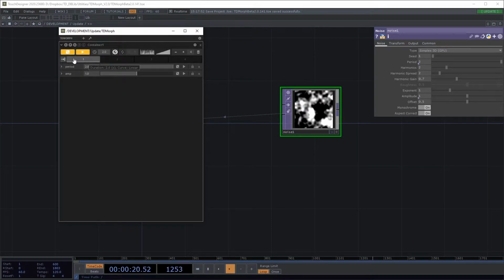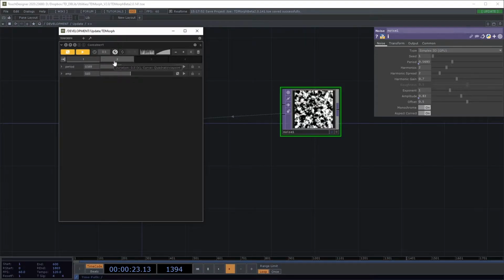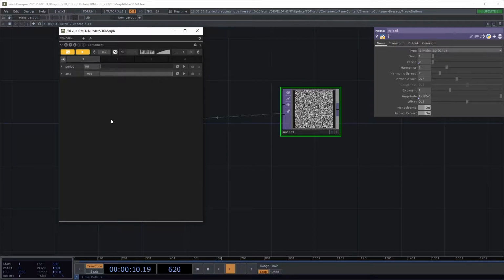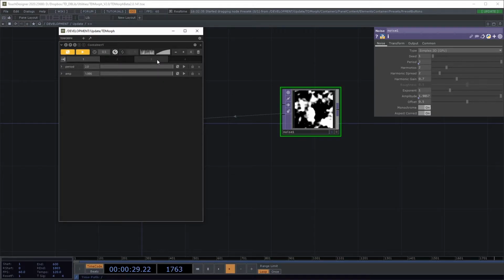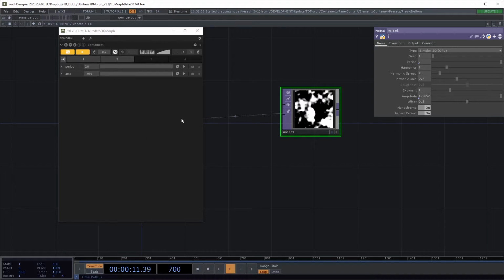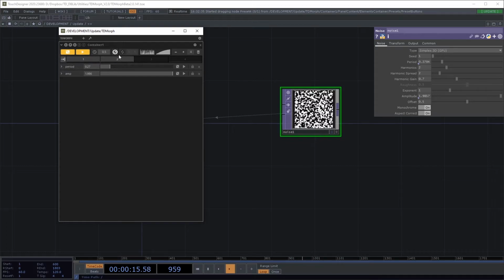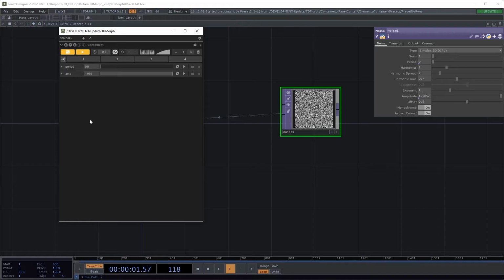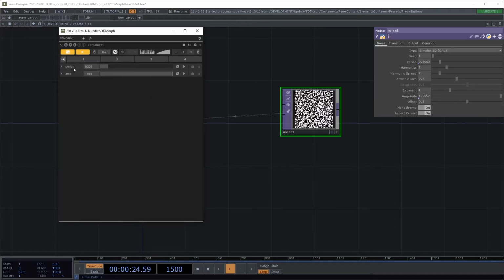3 Presets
Creating, ordering, sequencing and locking presets in TDXMorph (formerly TDMorph) for TouchDesigner. Part 3 of my TDXMorph tutorial series.

Presets live in the preset slots of an elements container, and each one stores its own morph time and curve. In this part I show the shortcuts: shift + left click to store, left click to recall, shift + right click to delete, alt + drag to swap slots, and shift + middle click to lock a preset so it can't be changed by accident. I explain why TDXMorph pushes stored presets to the left when you delete or write out of order (order matters for the other tools) and how "rename presets in order" fixes the labels. Finally I sequence presets once or in a loop, and use the stop and pause controls.

Chapters:
0:00 Preset slots
0:25 Creating and recalling presets
1:53 How presets get reordered and relabeled
4:33 Swapping presets with alt + drag
5:52 Sequencing and looping presets
6:55 Stopping and pausing
8:10 Locking presets